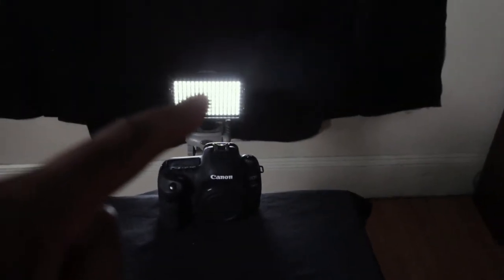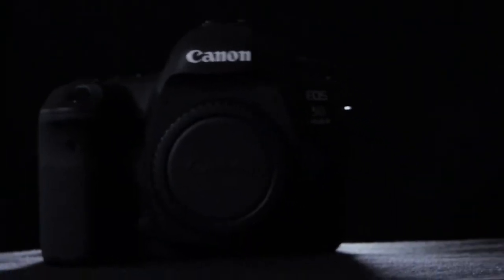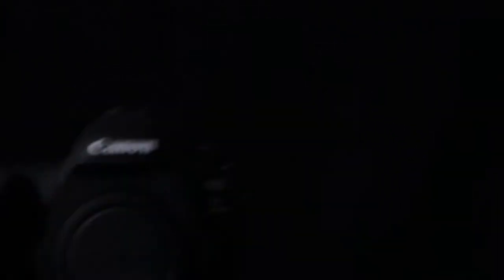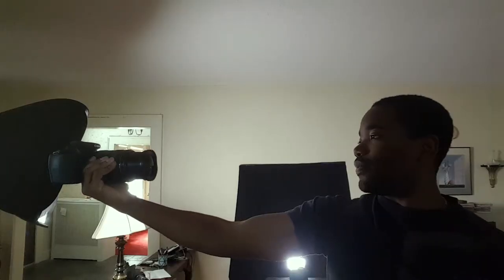How I Shoot A Thumbnail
Gear used
5D Mark IV

Savage LED Light Kit:

Neewer (Amazon) LED lamp: